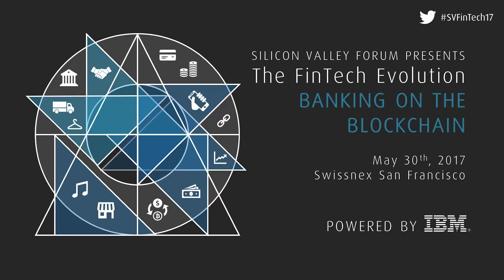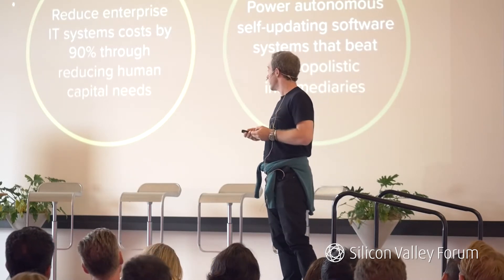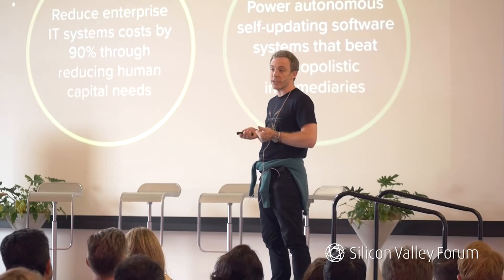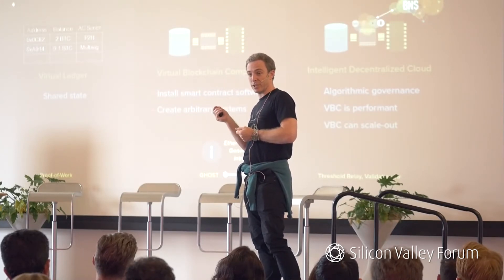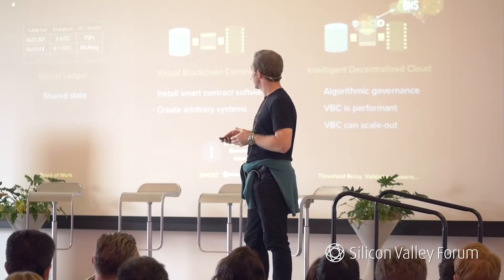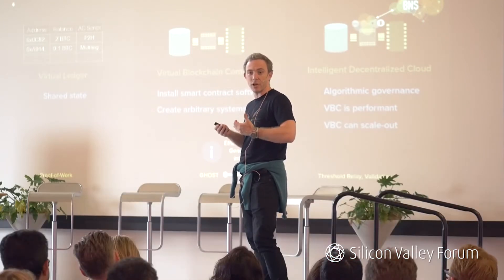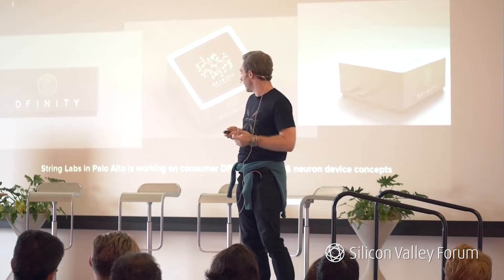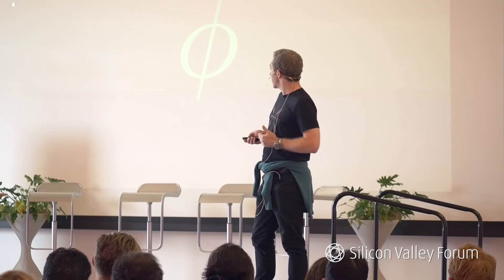Banking on the Blockchain: Going Big on Blockchain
Dominic Williams, President/CTO of String Labs and Chief Scientist at DFINITY talks about blockchain and where it is going, it's disruption in banking and the key questions of enhancement versus replacement.

Opening keynote presentation held at Silicon Valley Forum’s The FinTech Evolution: Banking on the Blockchain, hosted by Swissnex San Francisco, on May 30th, 2017.